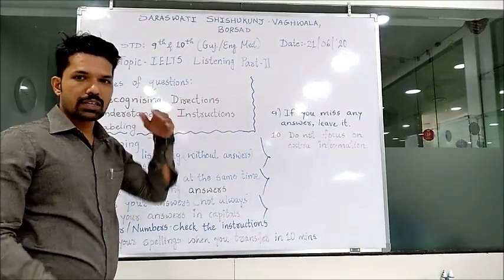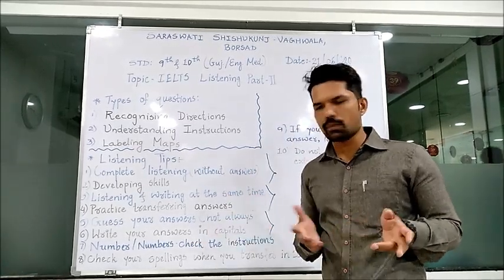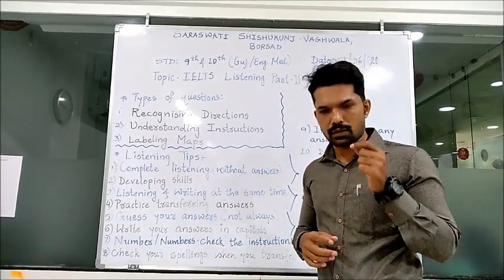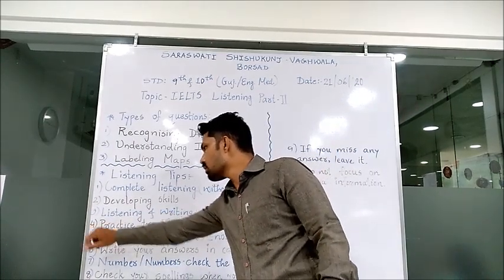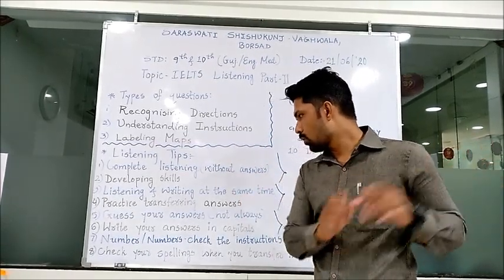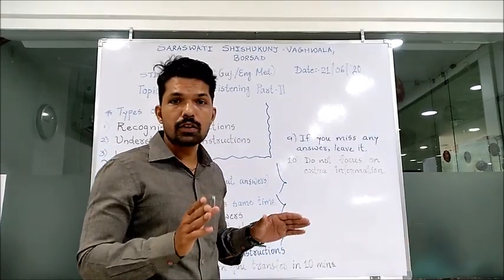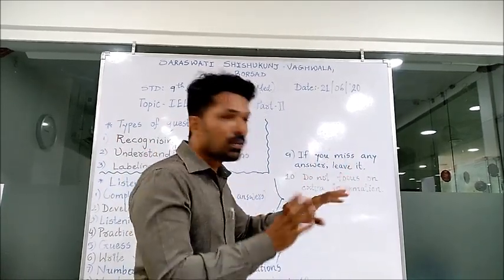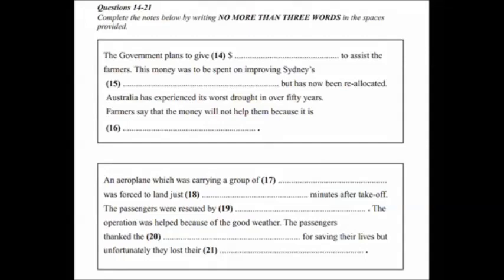STD: 9-10 (Both Medium) IELTS Video - 2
સરસ્વતી શિશુકૂંજ-બોરસદ